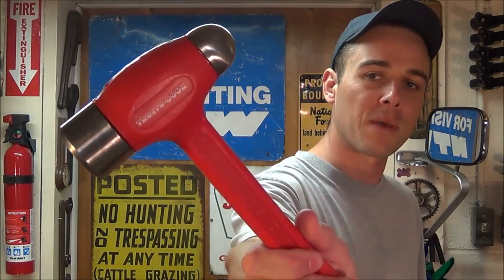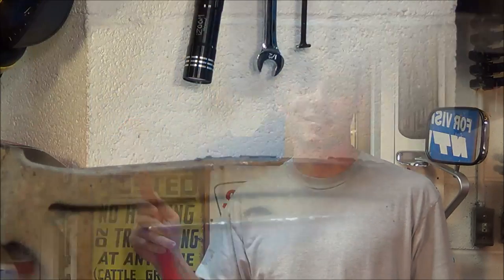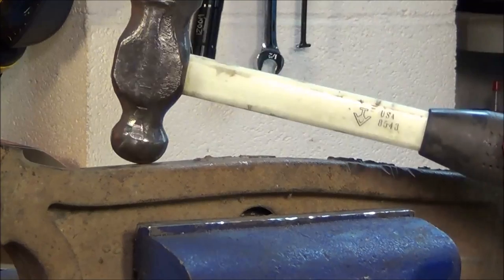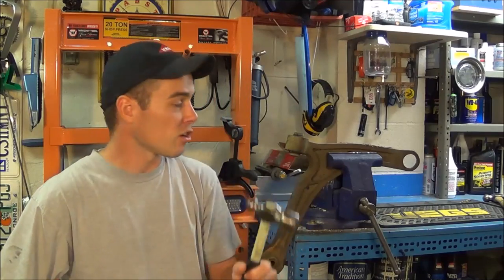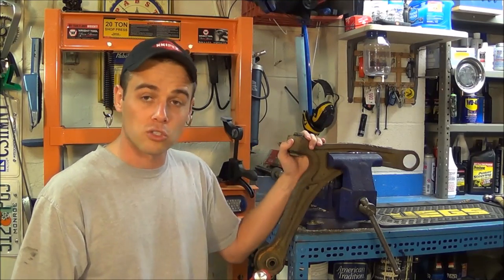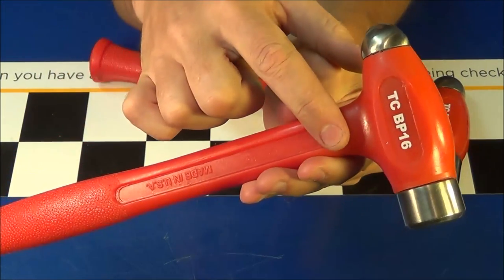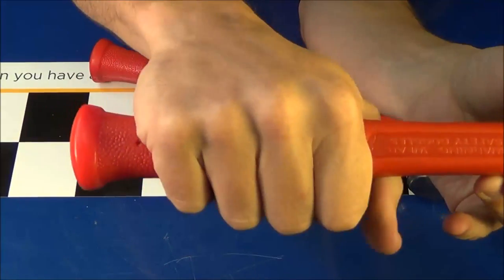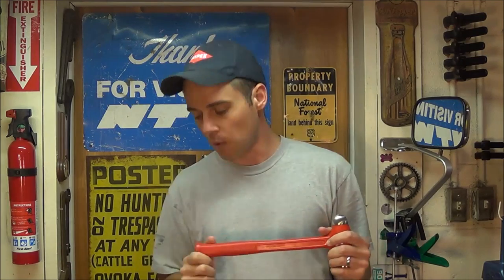Trusty-Cook Dead Blow Hammers - Ball Pein - MADE IN USA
Trusty-Cook invented the dead blow hammer decades ago, and has been innovating and expanding that line of tools ever since.  In this video I will go over the dead blow variety of ball pein hammers that they make & will compare them to a standard ball pein hammers that you most likely already own.

By adding the dead blow technology to the hammer itself, they are able to eliminate "bounce back" and recoil when it strikes a surface.  This will help reduce pain and vibrations in your hand and arm, as well as prevent the hammer itself from accidentally damaging any neighboring parts that are near the area you are hitting.

Check out this review, and you will see the differences between the Trusty-Cook dead blow ball pein hammers & normal ones.